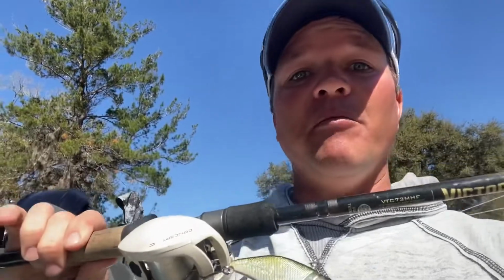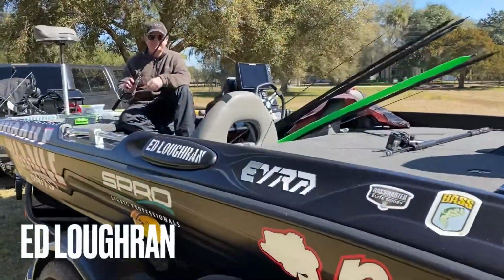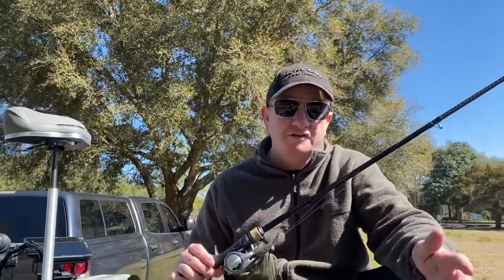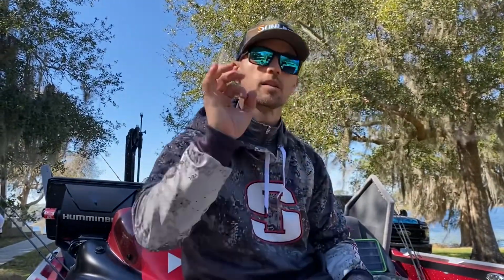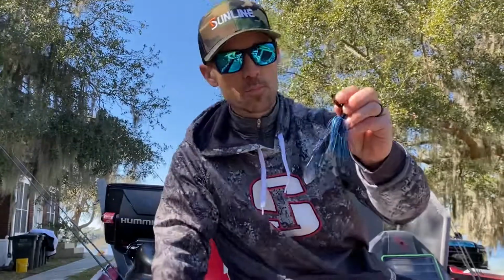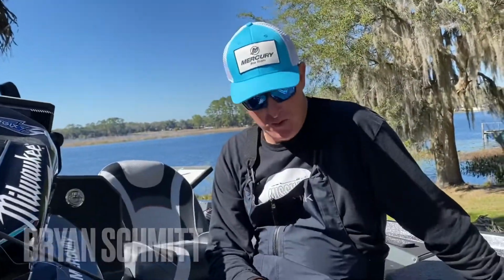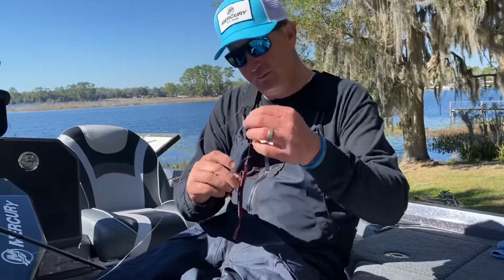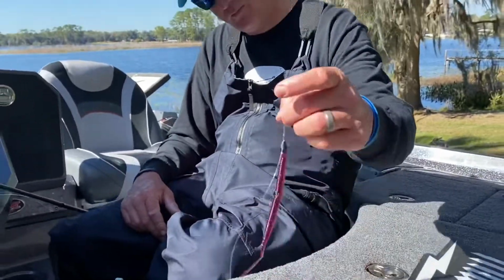Another “Ask The Pros” 🤘🤘🤘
As we do throughout the Bassmaster Elite Series season, I like to pick the brains of my travel partners… John Crews, Ed Loughran and Brayan Schmitt. Let’s talk pre-spawn techniques for shallow water fisheries.